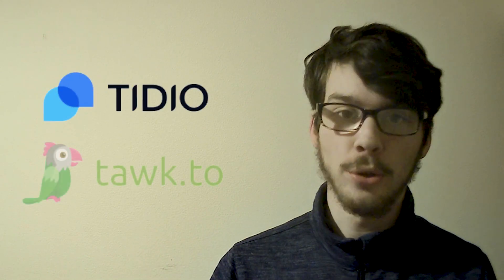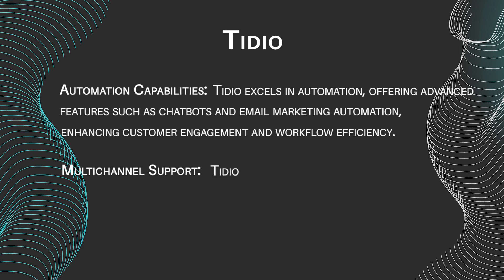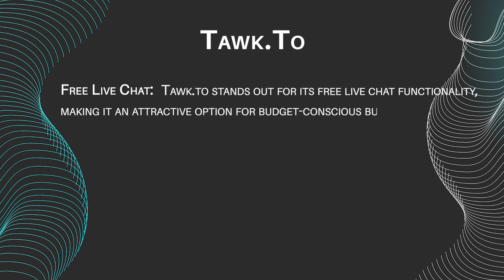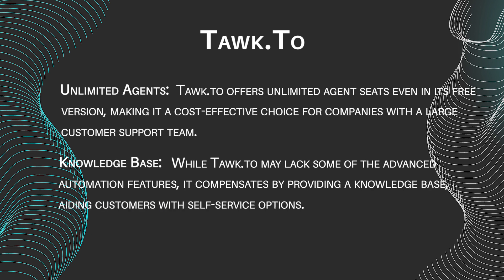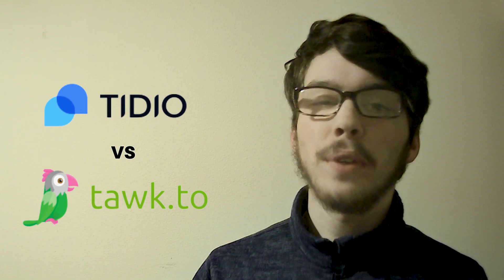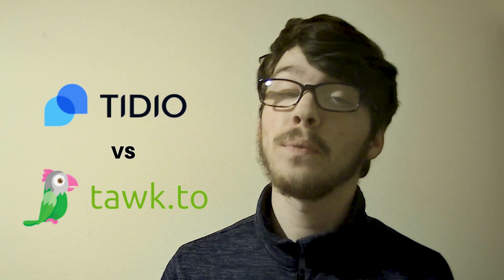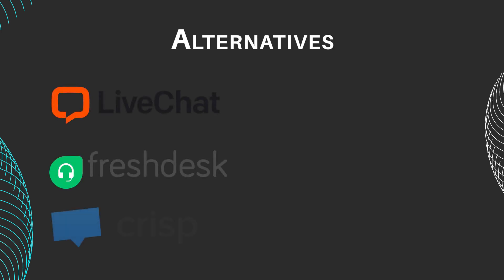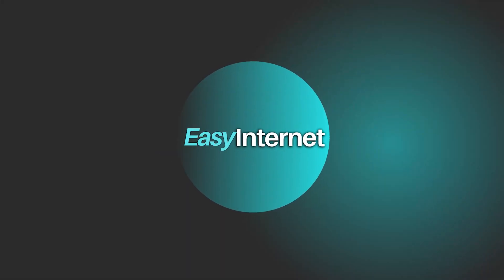Tidio vs Tawk.to - Full Comparison (2024)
Tidio vs Tawk.to ... Who Wins?

00:00 Intro
00:30 Features
02:31 Pricing Structure
03:12 User Experience
03:56 Pros & Cons
04:27 Alternatives
05:00 Conclusion